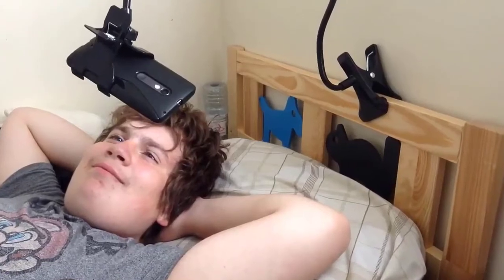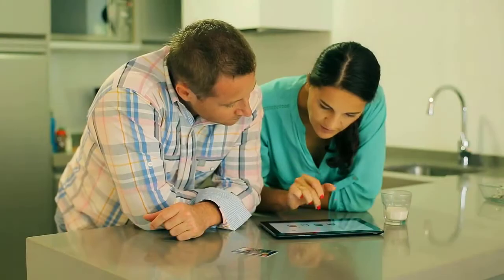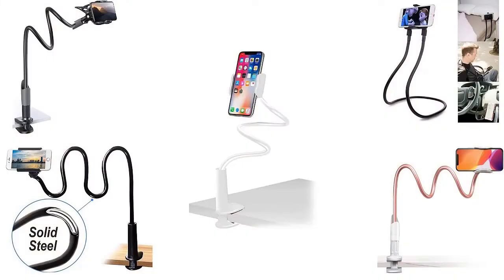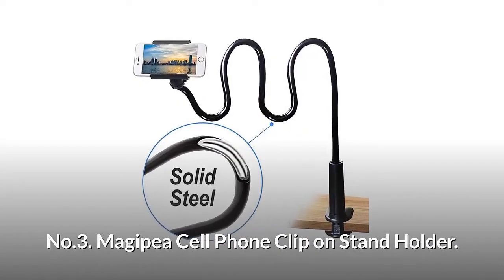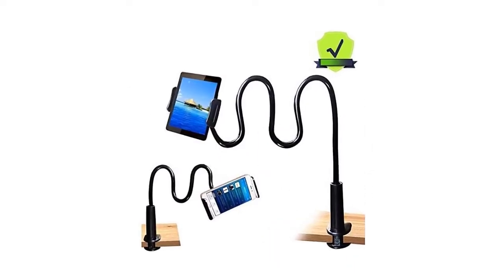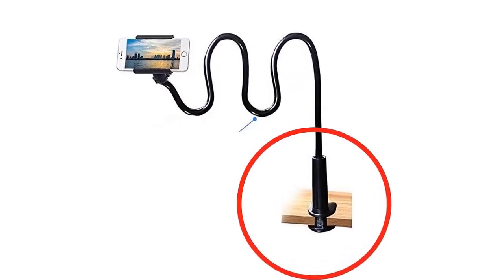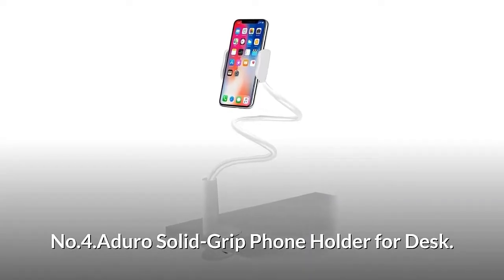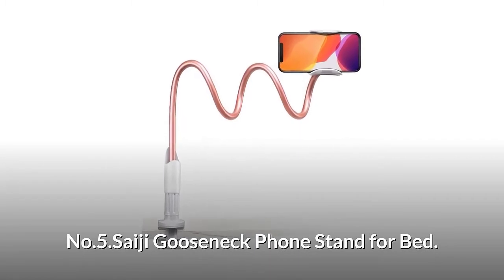Best Mobile Phone Stand for Bed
✅Check Best Mobile Phone Stand for Bed Latest Price From Amazon
✔️1.Lamicall Phone Holder Bed Gooseneck Mount
●Amazon US
●Amazon CA
●Amazon UK

✔️2.B-Land Cell Phone Holder, Universal Mobile Phone Stand
●Amazon US
●Amazon CA

✔️3.magipea Cell Phone Clip on Stand Holder
●Amazon US
●Amazon CA
●Amazon UK

✔️4.Aduro Solid-Grip Phone Holder for Desk
●Amazon US
●Amazon CA
●Amazon UK

✔️5.SAIJI Gooseneck Phone Stand for Bed
●Amazon US
●Amazon CA
●Amazon UK